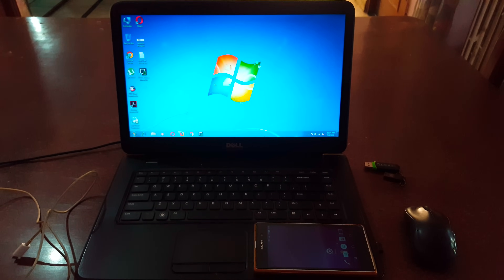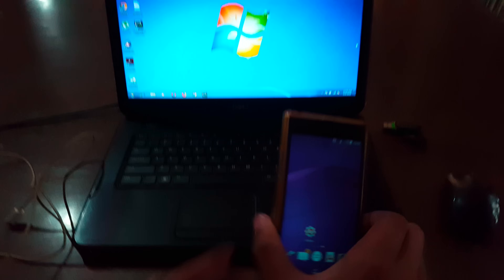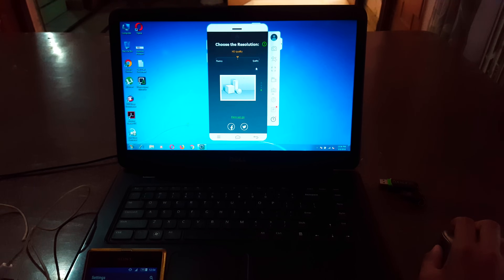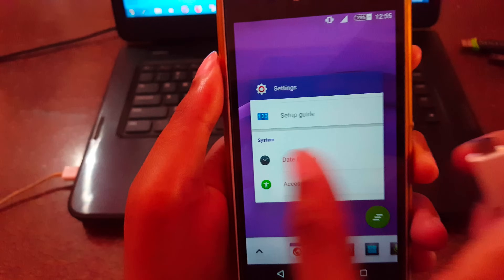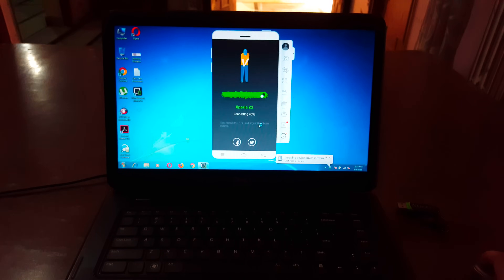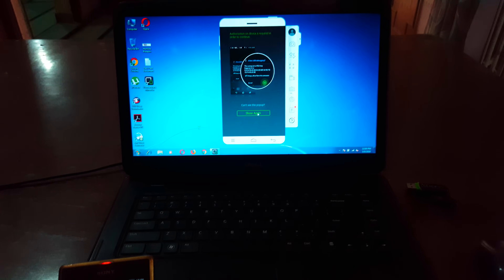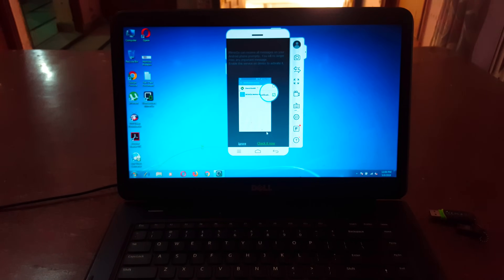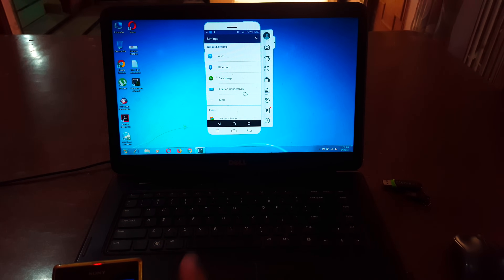How to Connect Mobile to Laptop via USB Cable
How to connect Mobile to Laptop via USB cable. By this method you can Cast your Smartphone Screen on Laptop with the help of USB cable. "how to connect mobile to laptop"